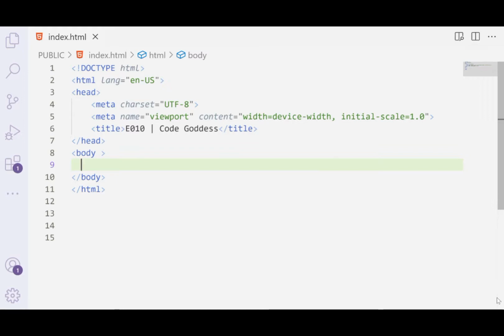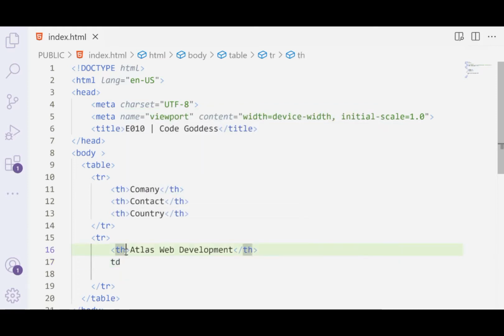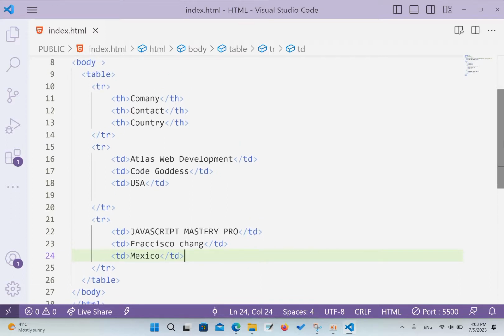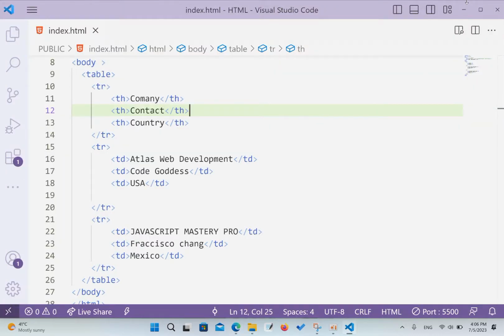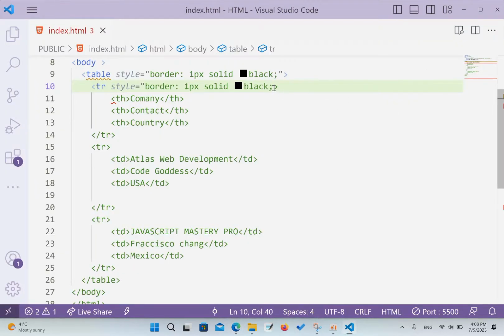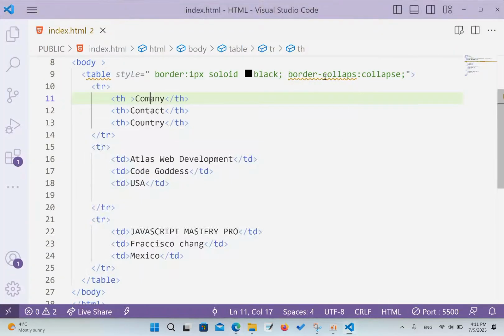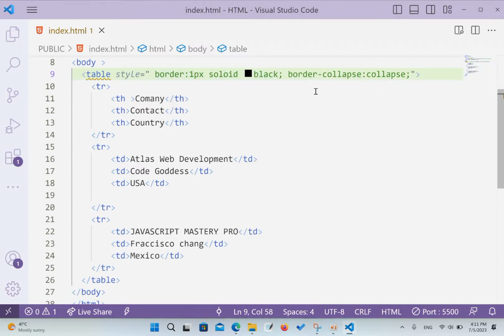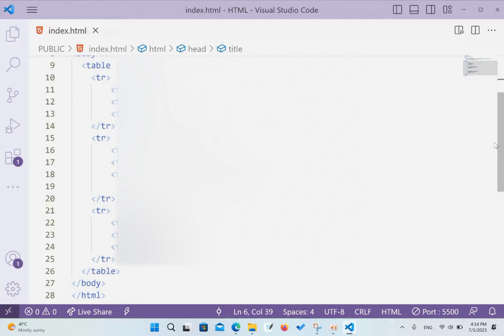HTML Full Course |Tables in HTML| Episode 10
You have the potential to be a true master in web design. Let me guide you as you learn all the details from beginning to end. 💎
Feel free and ask your questions in the comments 😍

-In this comprehensive HTML full course, you will learn how to create tables in HTML to present tabular data on your website. Whether you're a beginner or looking to refresh your skills, this tutorial will guide you through the basics of HTML and provide you with the knowledge you need to create a fully functioning website. You'll learn how to structure and format tables, add borders, headings, and captions, and even incorporate images into your tables. By the end of this course, you'll have a solid understanding of how to use tables in HTML and be on your way to creating dynamic websites. So, join us and start learning today!

Our channel is about Web Development. We cover lots of cool stuff such as Free courses and creative projects in HTML, CSS, and JAVASCRIPT 😍